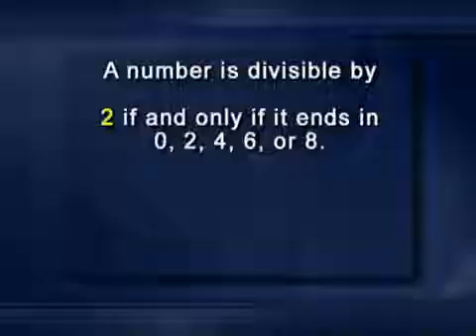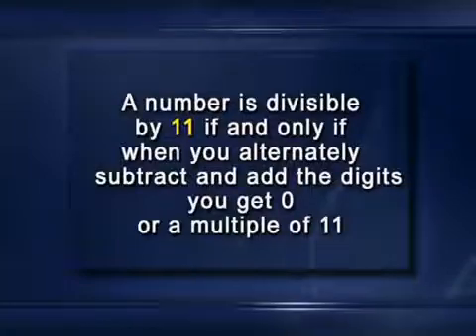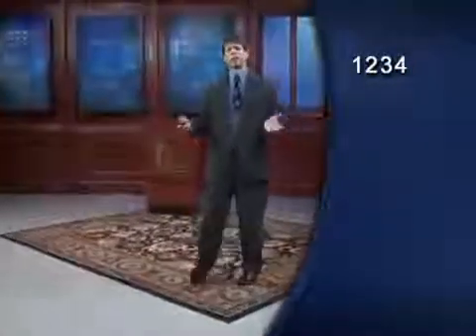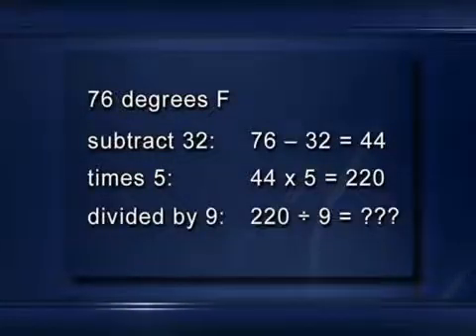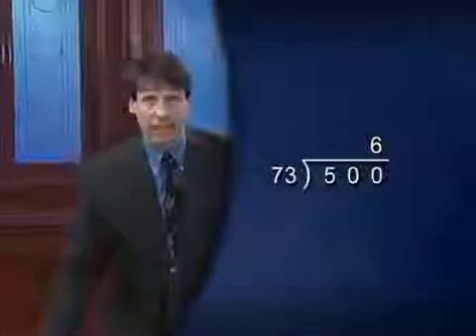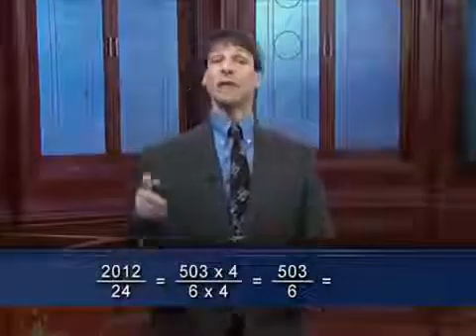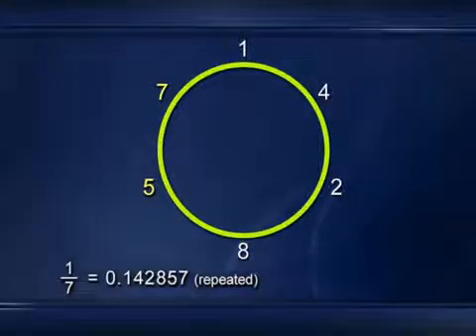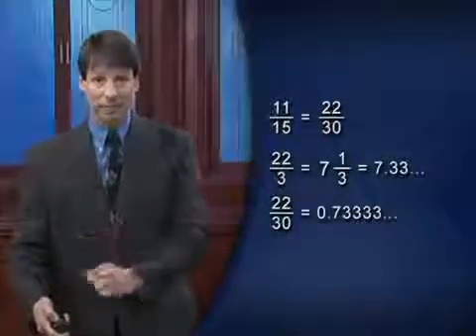04 Divide and Conquer shortest process